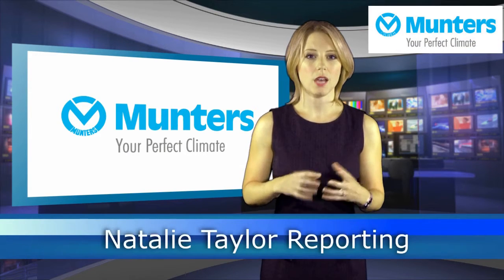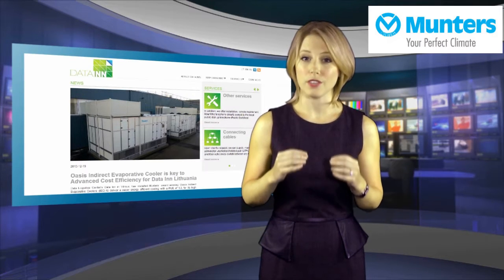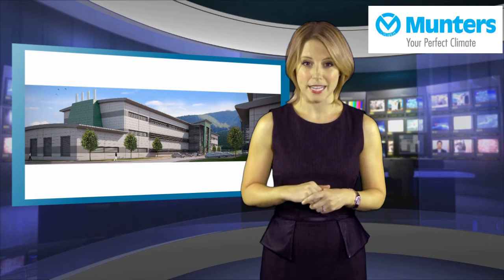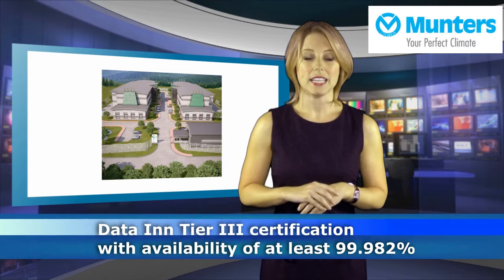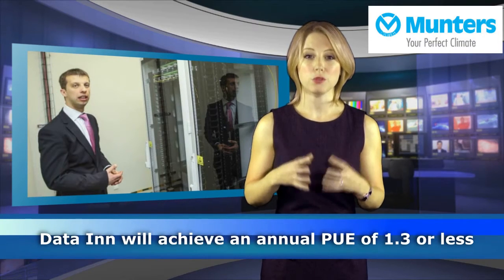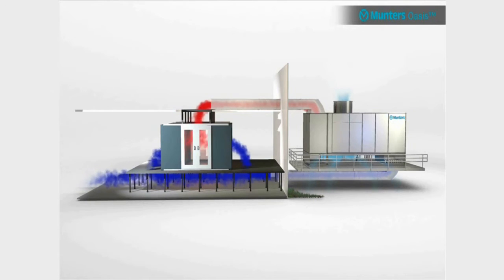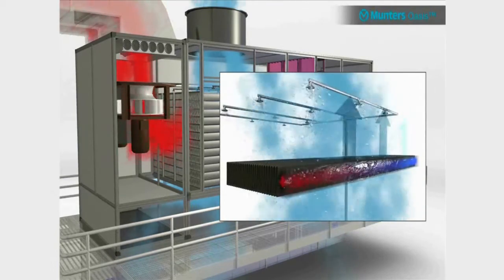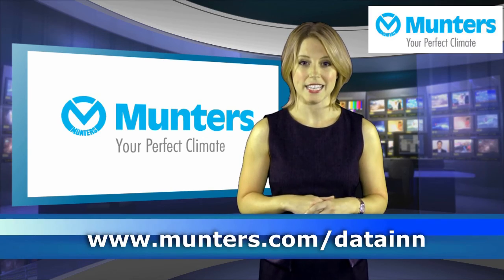DataInn Tier III – Oasis™ Indirect Evaporative Cooling key to advanced cost efficiency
Eastern Europe Tier III certified data centre Data Inn Installs award winning Munters Oasis Evaporative cooling